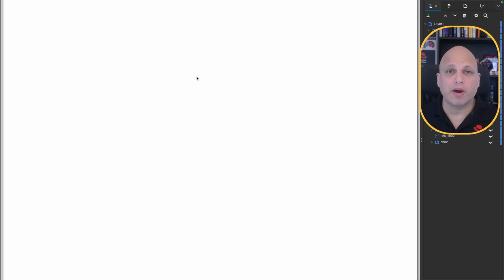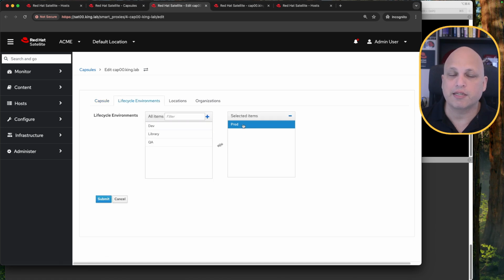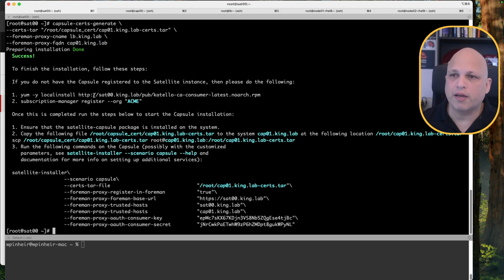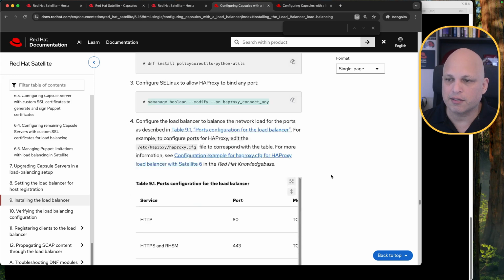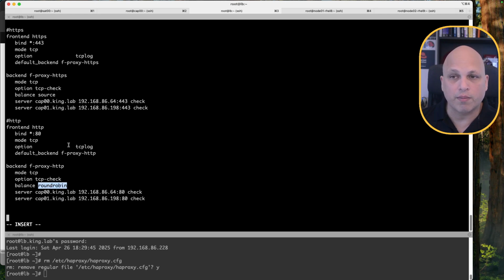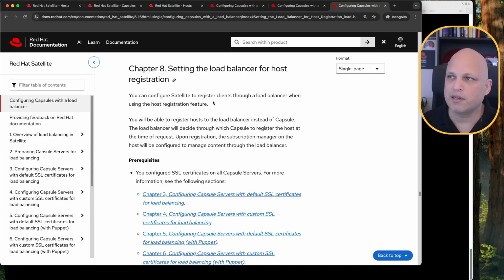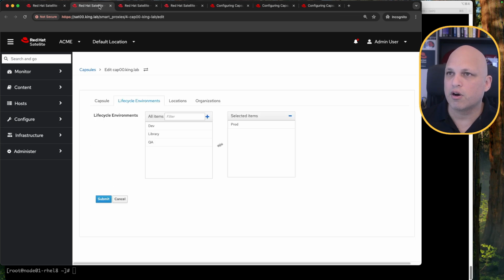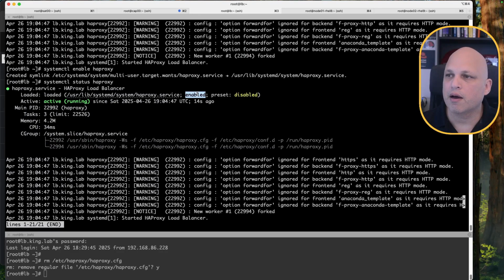Red Hat Satellite Load Balancing Tutorial: A Comprehensive Guide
*Chapters*
0:00 - Intro
0:34 - Whiteboard understanding the whole scenario
5:18 - Review of the current environment
6:40 - Recap of this current scenario/implementation
10:07 - Checking the official documentation
13:38 - Installing cap01 ready for load balancer
16:21 - Checking the Capsules (Bonus time!)
17:57 - Updating the Capsule cap00 for the load balancer
19:10 - Checking the Capsules Again (Bonus time!)
19:32 - Registering the Load Balancer
21:00 - Steps to Install the Load Balancer
23:52 - Configuration of HAProxy as a Load Balancer
30:19 - Testing the Load Balancer
30:52 - Final Configuration on your Capsules that will be behind the LB
37:50 - Final Test, the LB is already ready to go!
40:06 - Updating the Content Hosts. No Re-Registration Needed!
49:22 - Quick Recap
50:53 - Closing